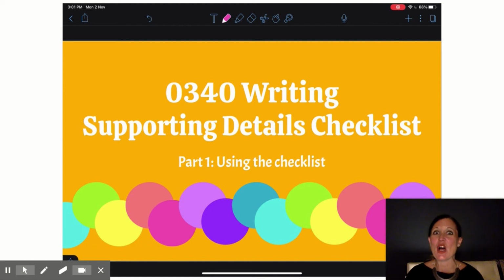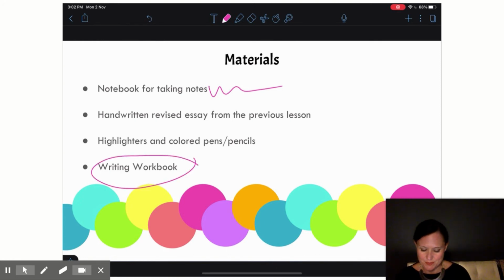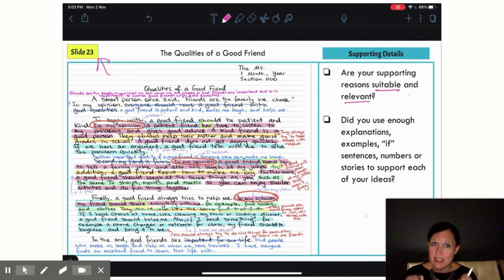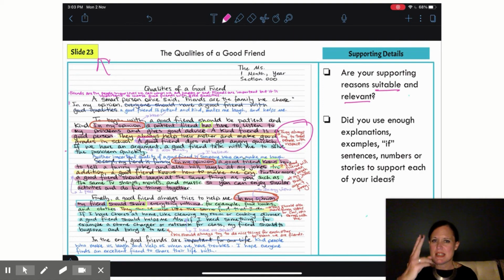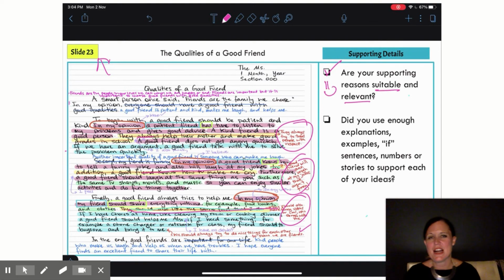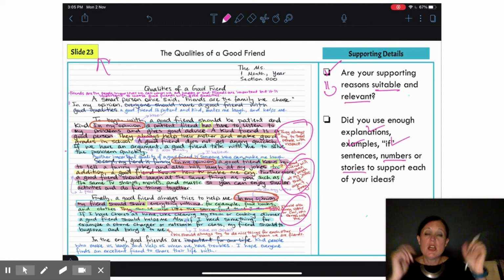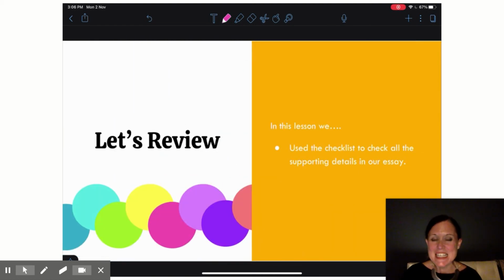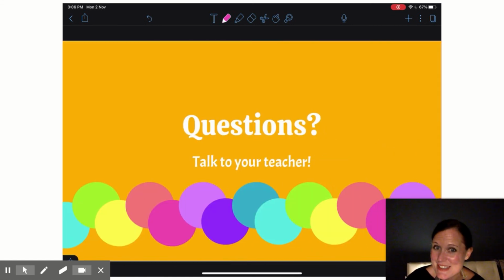Opinion Supporting Details Checklist Part 1 The checklist